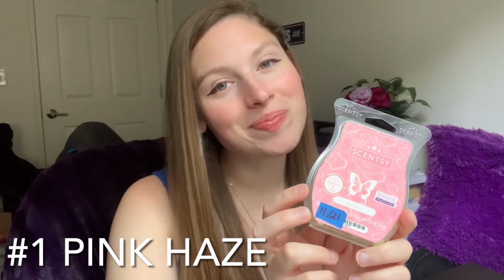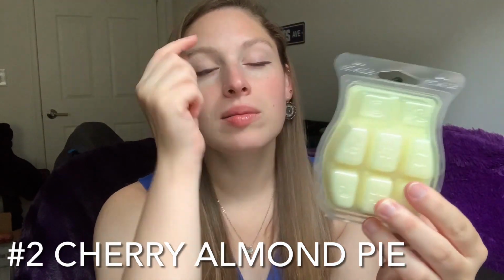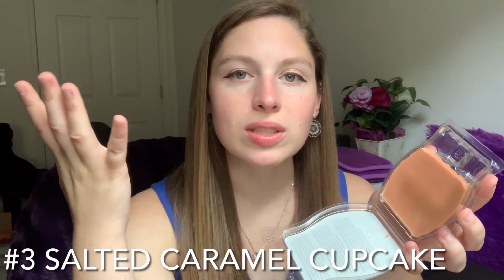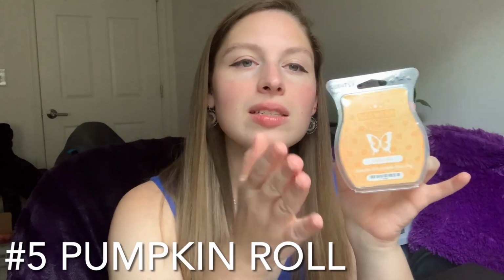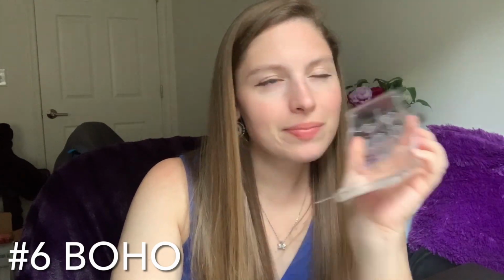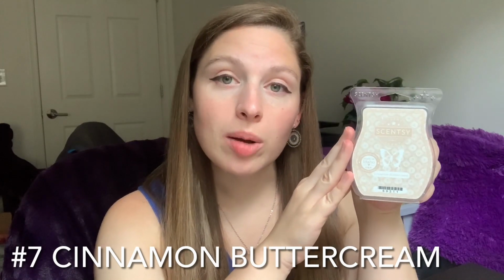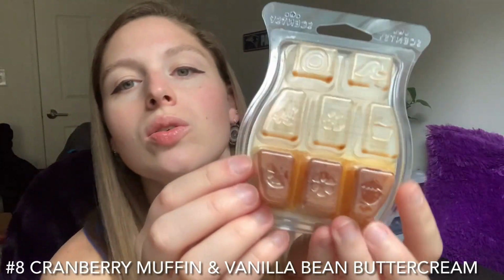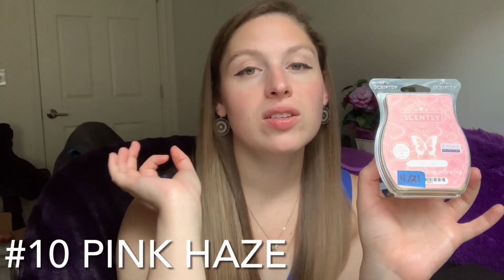What I Have Been Warming * Scentsy Wax Fragrance * 2023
In this video, I take you through all the Scentsy wax bars I've been warming / using this past month!
I recently added a mini warmer to my bedroom to help me go through more wax more quickly! I have a lot of wax bars!! Watch me regret not having a Scentsy Club sooner! Lol. Enjoy!

0:00 Intro
0:32 Pink Haze
2:12 Cherry Almond Pie
4:22 Salted Caramel Cupcake
6:07 Winterberry Apple Tea
7:34 Pumpkin Roll
9:16 Boho
10:57 Cinnamon Buttercream
12:34 Cranberry Muffin and Vanilla Bean Buttercream
15:13 Midnight Fig
16:30 Pink Haze
17:32 Cranberry Muffin
18:47 Outro